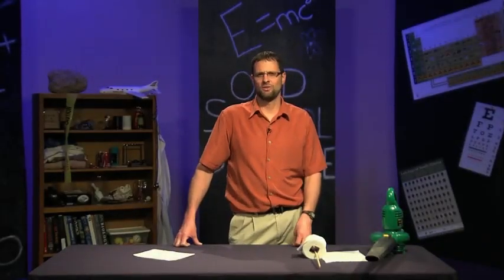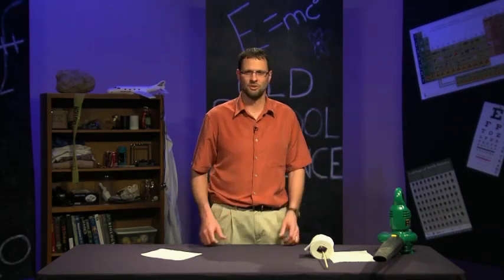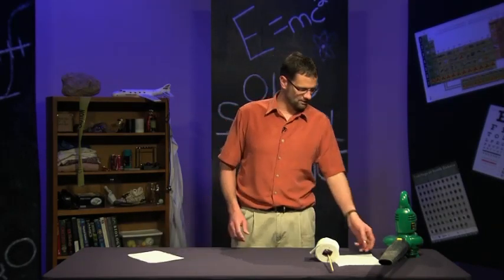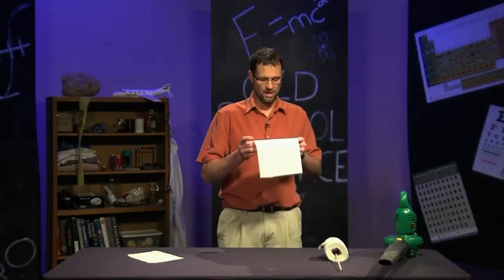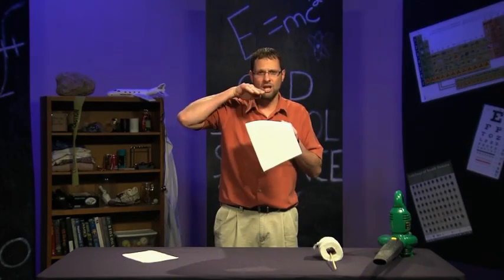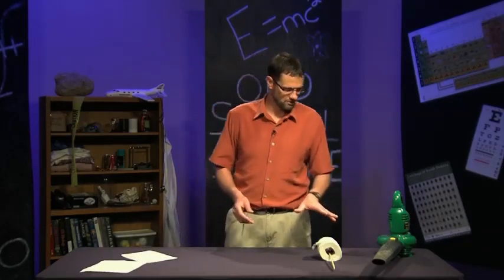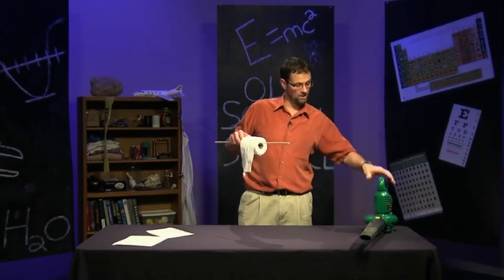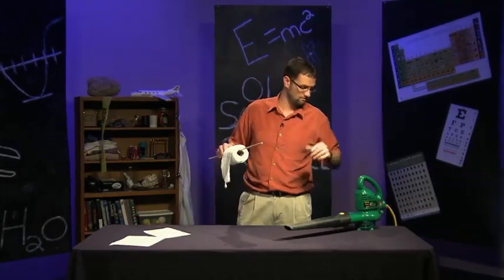Bernoulli's Principle Demonstration: Toilet Paper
During this classic science demonstration toilet paper is used to show Bernoulli's Principle. A moving stream of air produces an area of low pressure. Air moves from high pressure to low pressure.